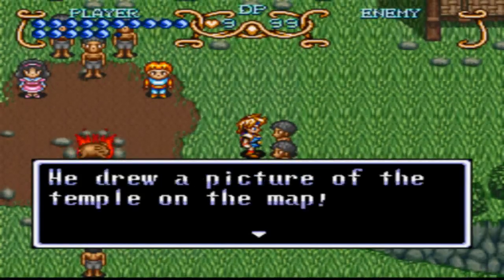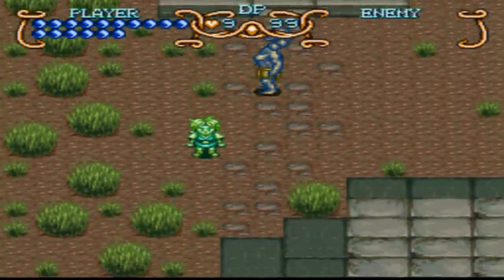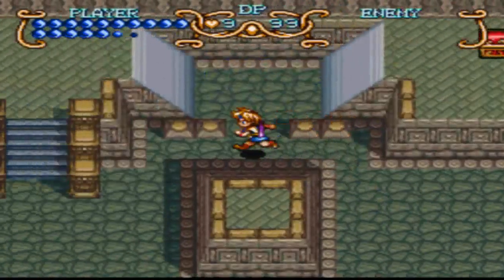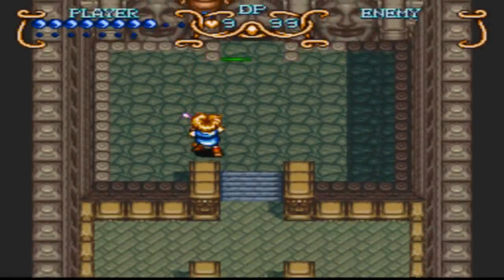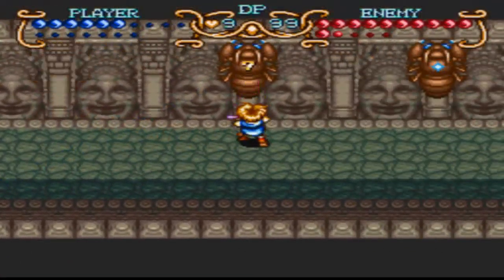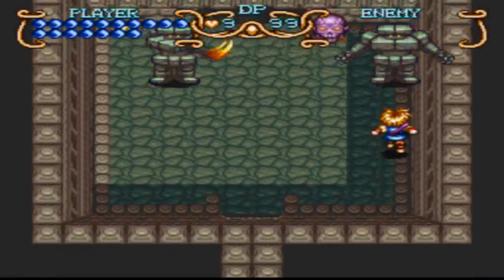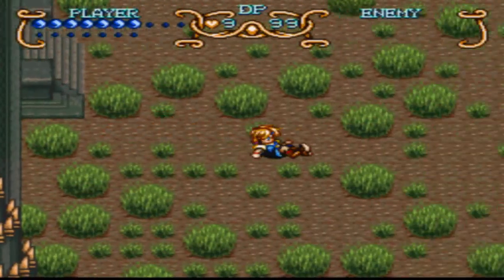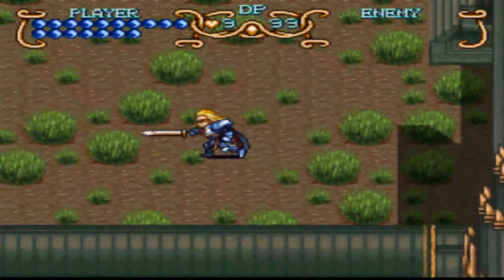Illusion of Gaia - Part 17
Episode 17: Ankor Wat Away

After almost five months since the last part, We travel to the second to last dungeon to find a way to rid the curse of the village.